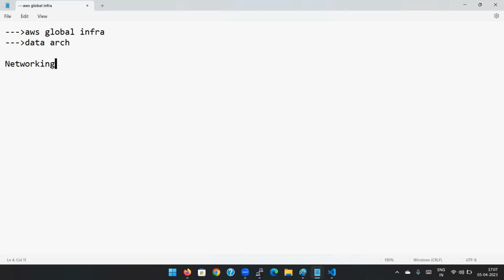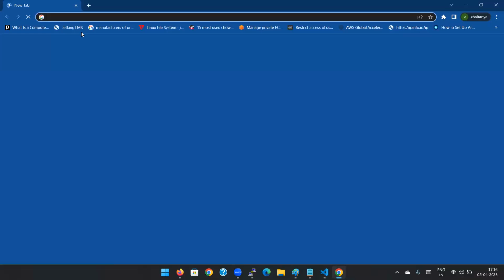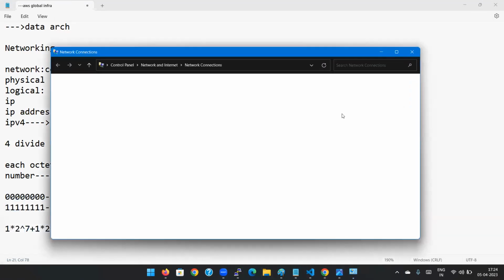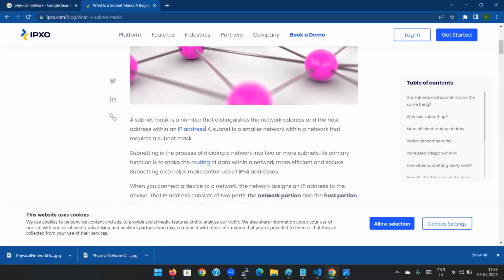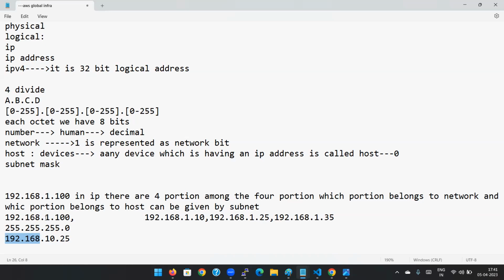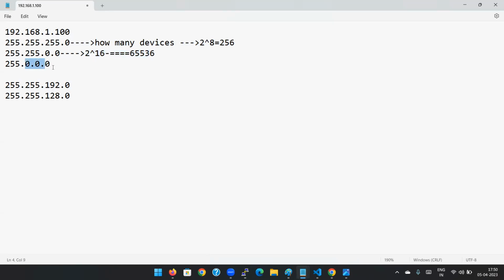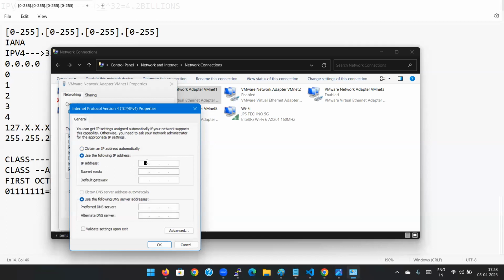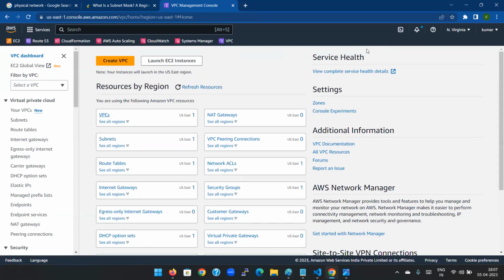AWS (Amazon Web Services) tutorials || Demo - 3 || by Mr. Chaitanya On 05-04-2023 @5PM IST